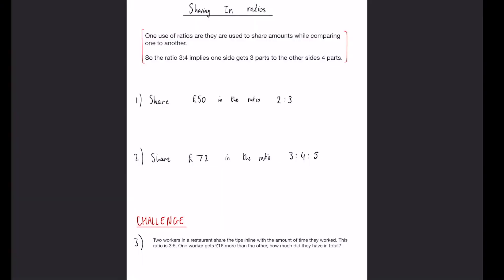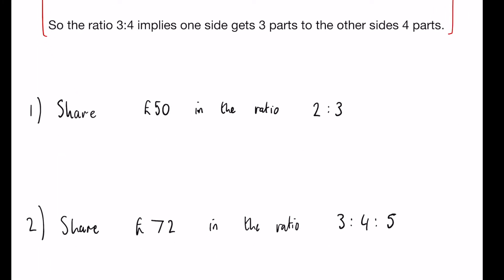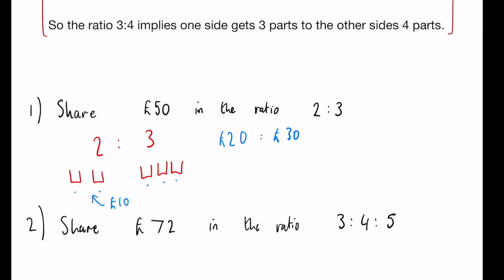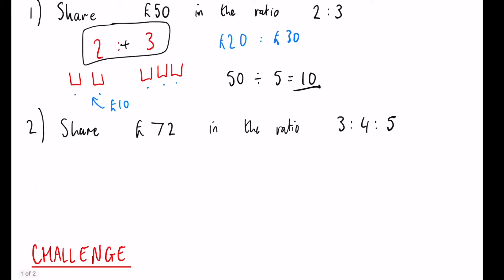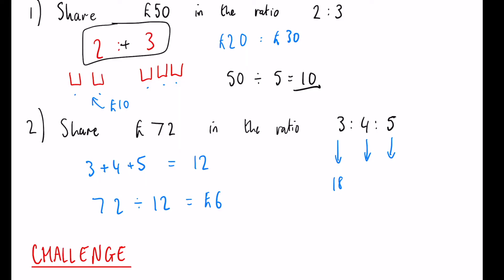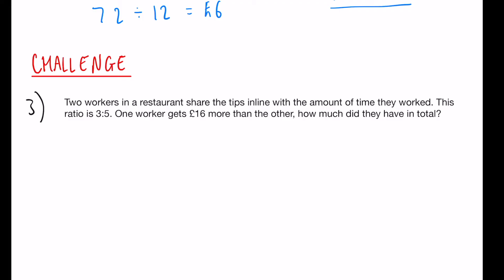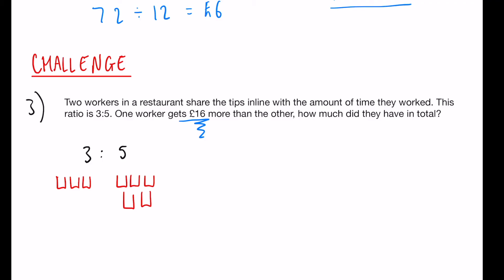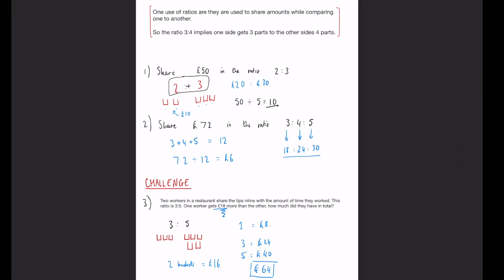Sharing into Ratios | GCSE Maths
In this video we learn how to share values into ratios with 3 different questions and analogies to help understanding. An extra challenge question at the end so if you want to test yourself give it a go before me!